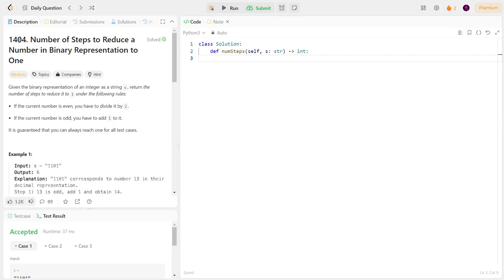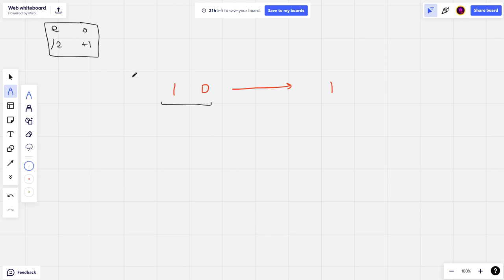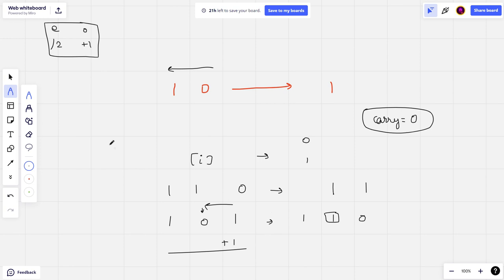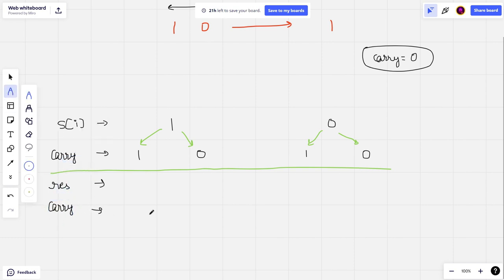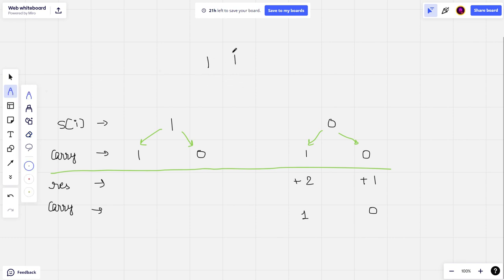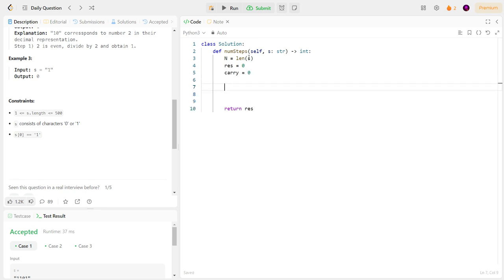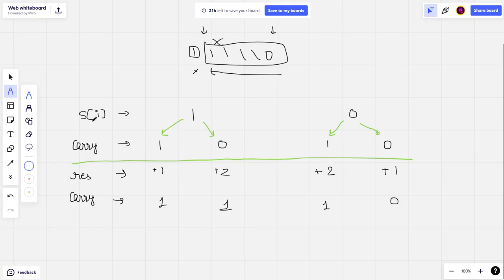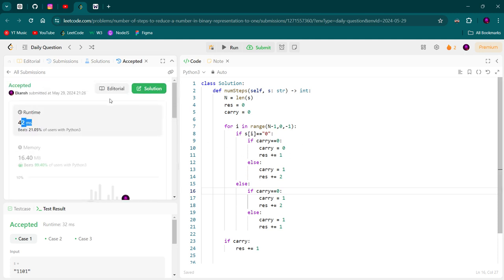1404. Number of Steps to Reduce a Number in Binary Representation to One | Medium | Leetcode 1404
In this i have simple use the bit manipulation and do math

TC = O(N)
SC = O(1)
*N : length of string